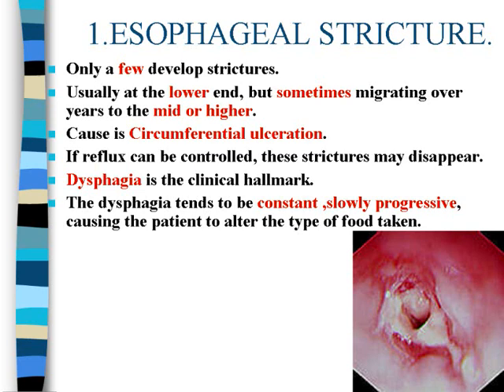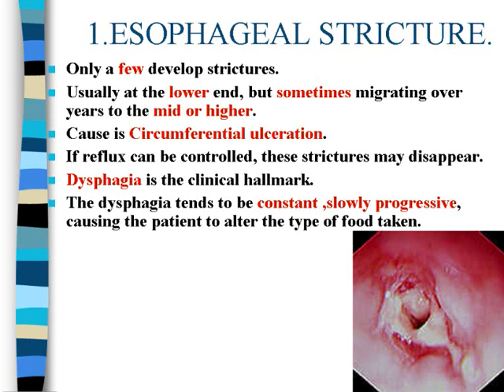COMPLICATIONS OF ACID REFLUX 1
acid reflux heartburn gerd stories symptoms natural cure home remedy home treatment,